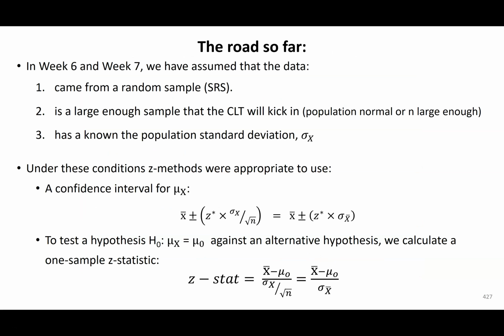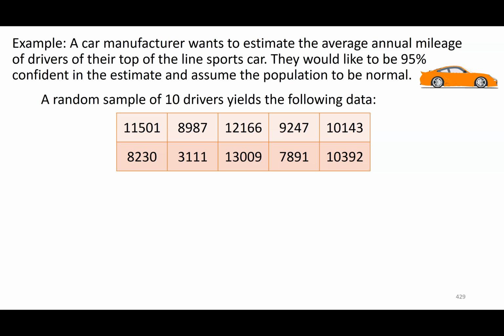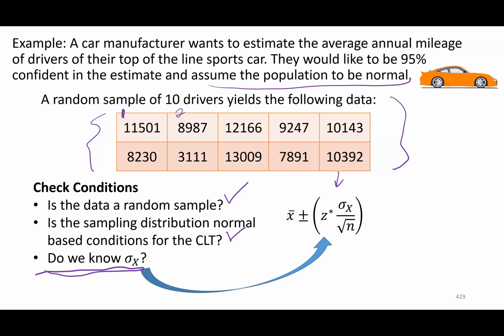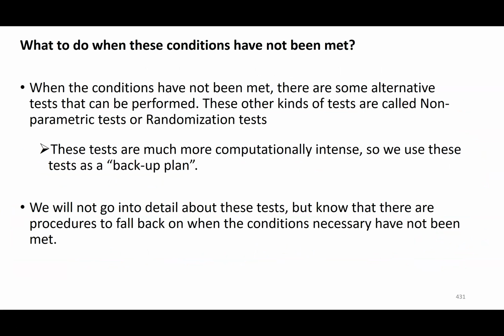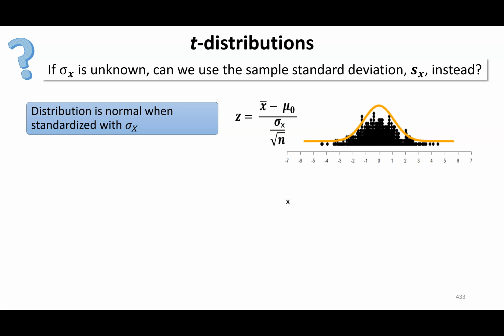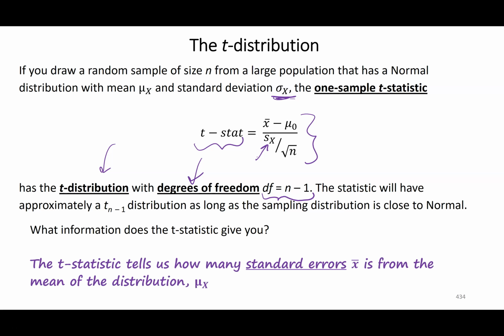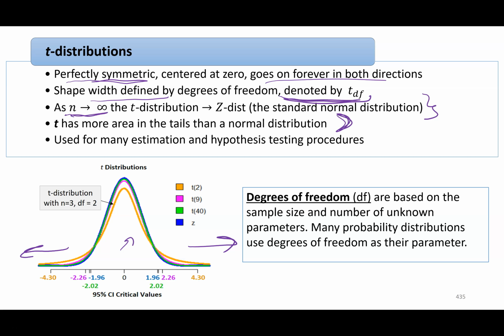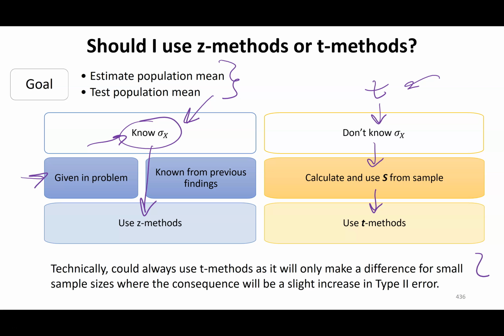ST201 Lesson 28